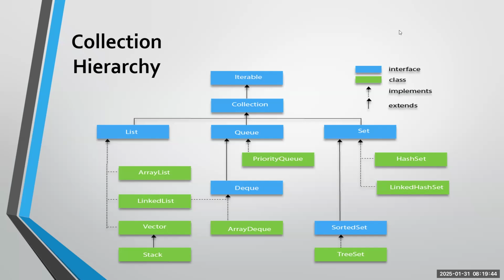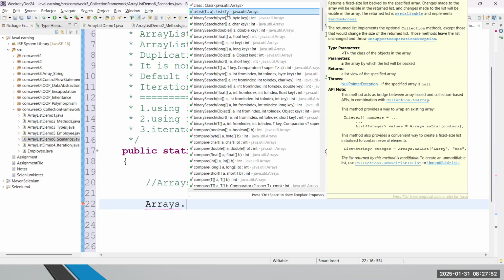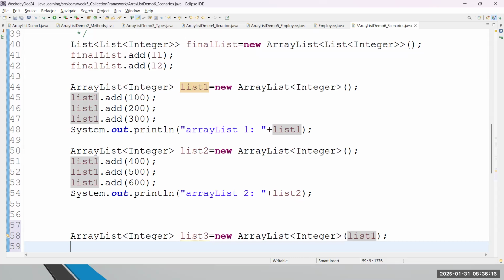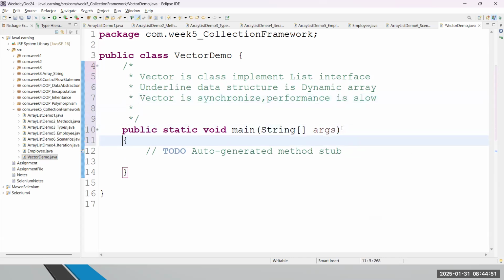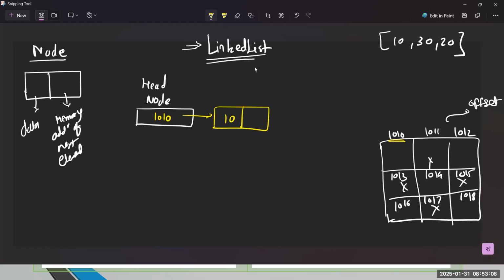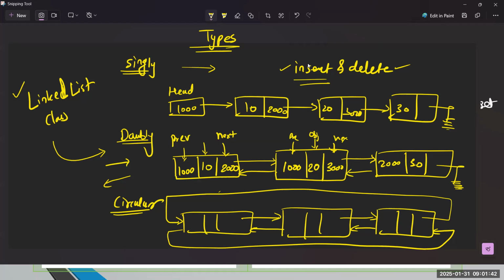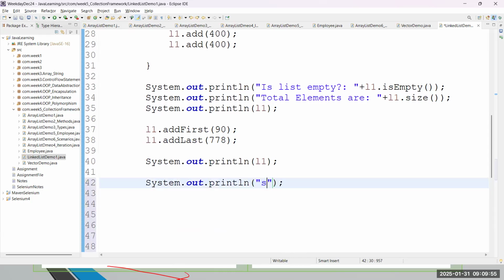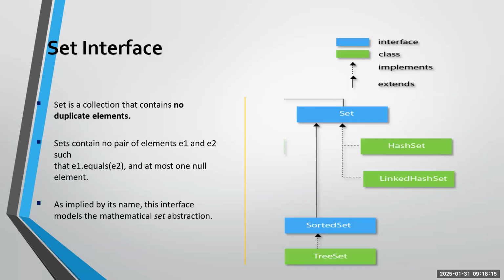Java For Tester : Session 25 - ArrayList | Vector | LinkedList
"In this session, we’ll explore ArrayList, Vector, and LinkedList in Java. We’ll understand their features, differences, and when to use each one for efficient data storage and manipulation in real-world applications."